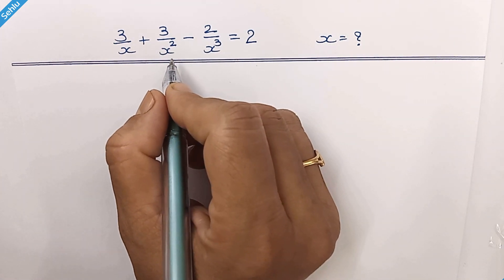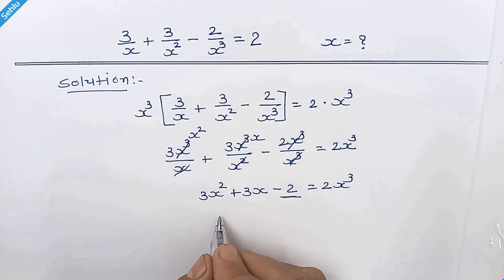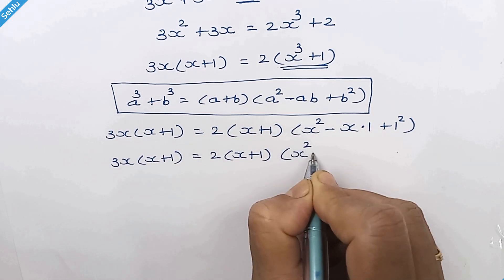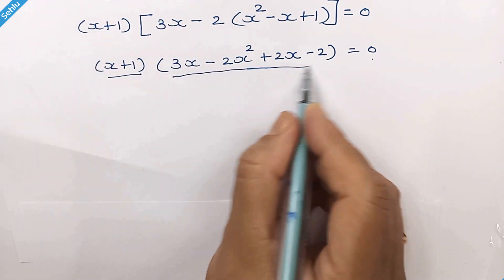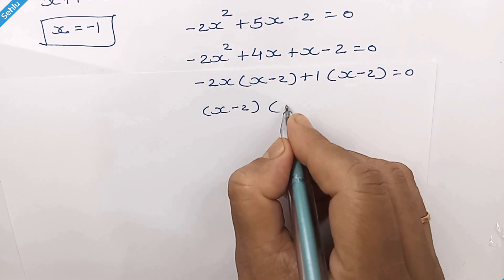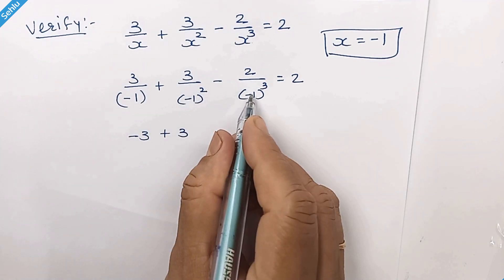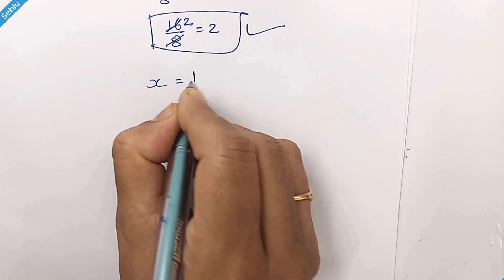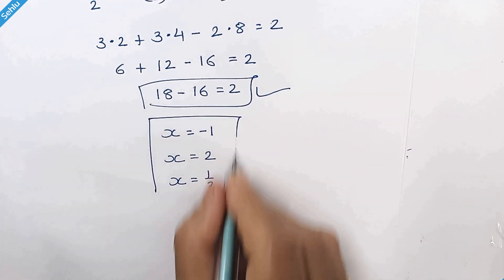Beautiful Algebra Problem __😊__Math Olympiad Prep__🤯__#sehlu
Here is a Math question of this video : (3/x)+(3/x^2)-(2/x^3)=2, and we are finding the X.
Math is a fascinating subject that encompasses a wide range of topics.
For those seeking an extra challenge, there are competitions like the Math Olympiad.
These events, such as the IMO (International Math Olympiad) or the German Math Olympiad,
test participants’ problem-solving skills and creativity.
Participants tackle tricky math problems that require ingenuity and perseverance.
To excel in these contests, students often learn math tricks and memorize essential
algebra rules and math identities. They develop an algebra aptitude that allows
them to dissect complex problems swiftly. Whether it’s a competitive math test or a math contest,
mental agility is key.